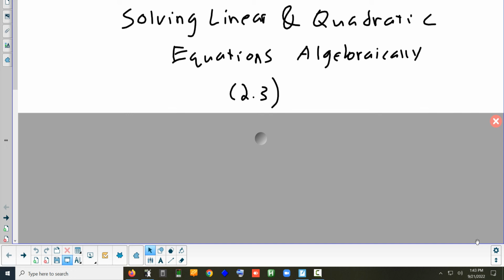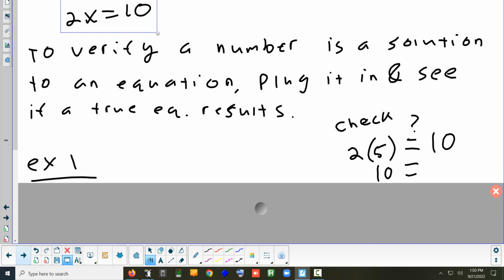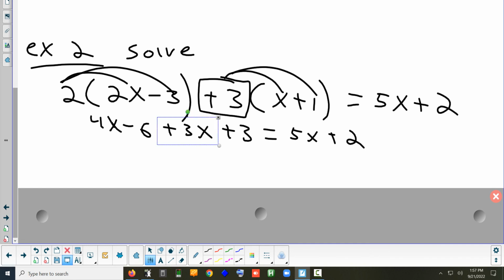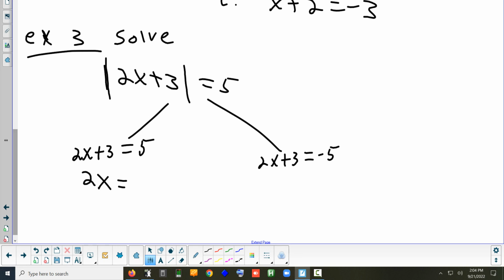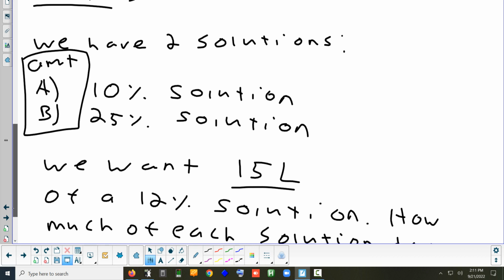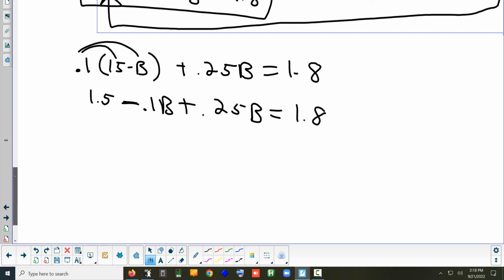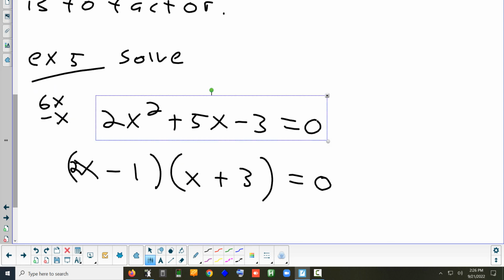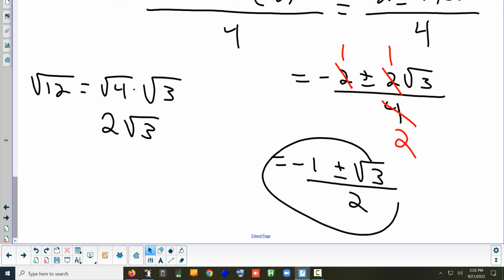2.3 Solving Linear & Quadratic Equations Algebraically 9-21-22